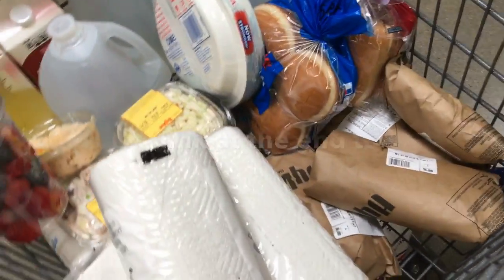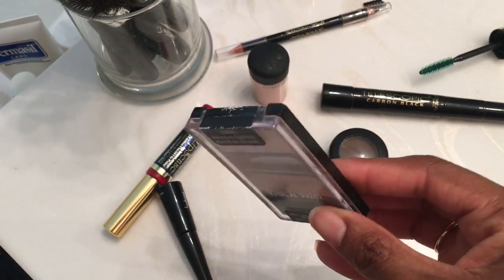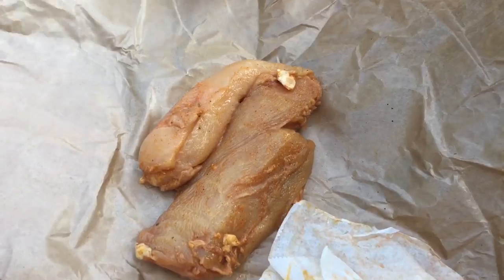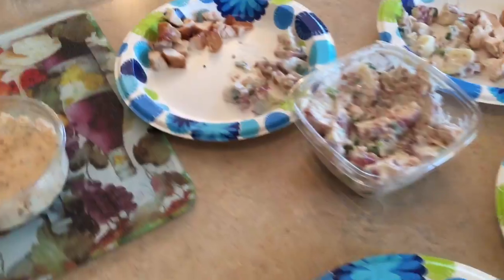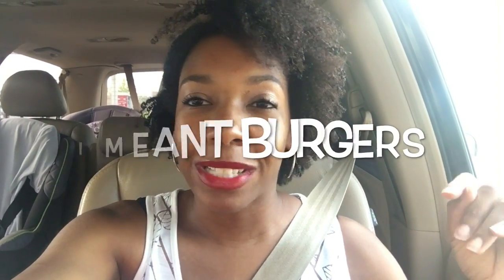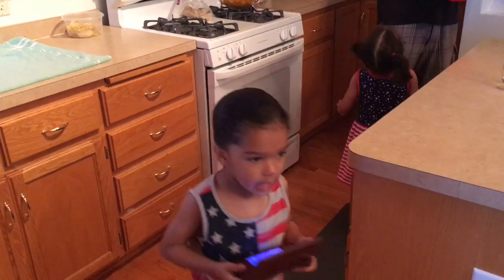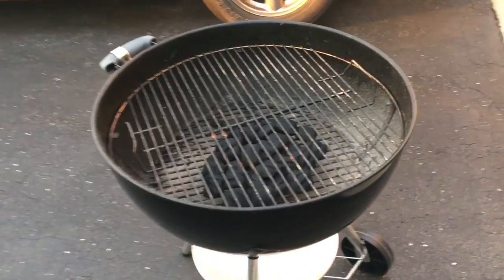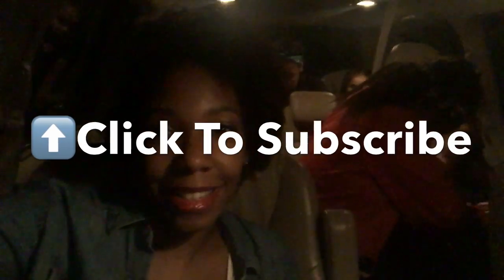FOURTH OF JULY 2017 | INTERRACIAL FAMILY VLOG | MANDIEHEARTSLIFE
Thanks for stopping by! Stay awhile and get to know us!

We are a blended/interracial family of 9⃣ which includes TWO sets of TWINS!
 I'm Mandi my hubby is Matty. We have 7 children, 3 older girls (18,15, and13) Boy/Girl Twins born 1/14/13. Girl Twins born 5/15/14
We are so incredibly blessed to have such a large family.

SOCIAL NETWORKING💻

Snap Chat💜 amandapete.mom

Everyday/Family Instagram @amandapete.mom

Canon Elph 340 HS

Editing
iMovie

CLICK BELOW ⬇ For A Few Of My Past Twin Pregnancy Videos

** all products mentioned were purchased with my own money.